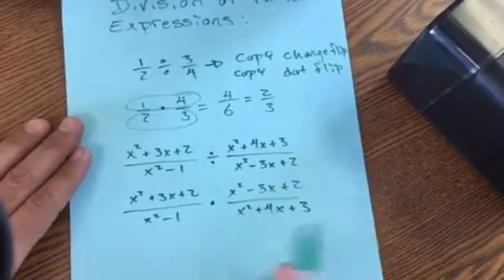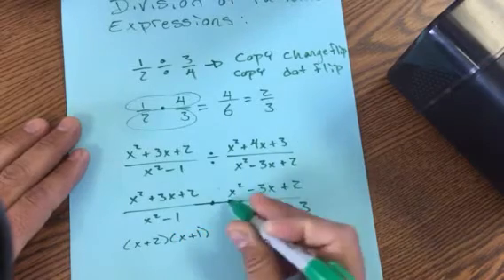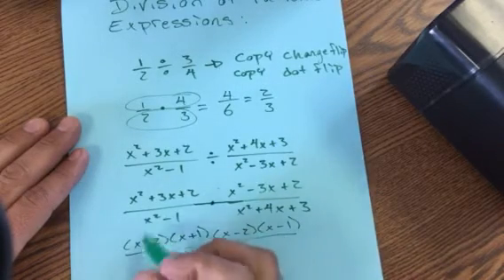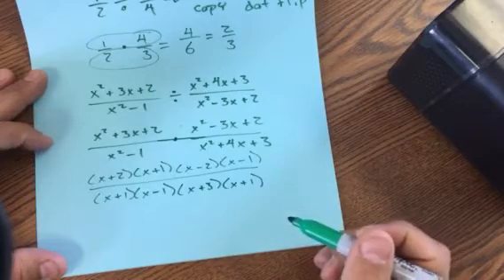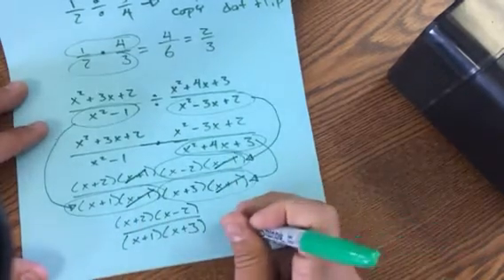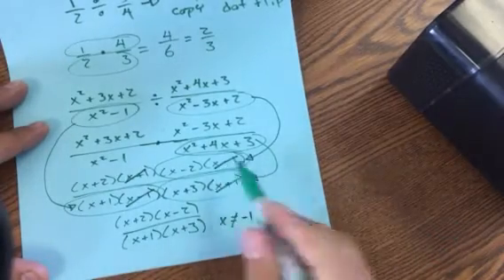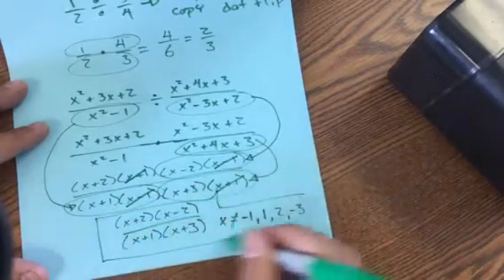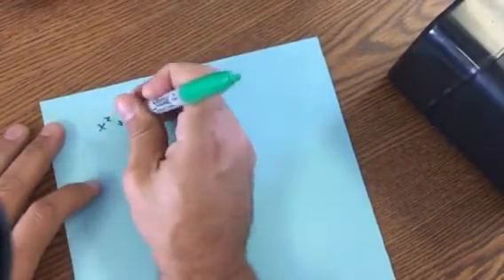Dividing rational expressions Algebra 2 11-30-17